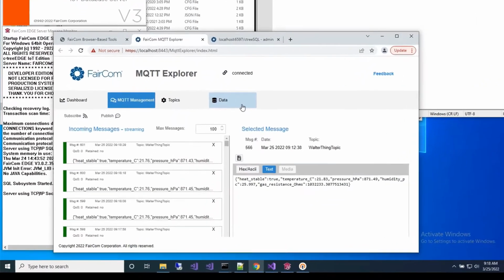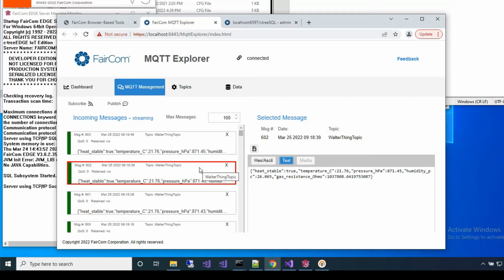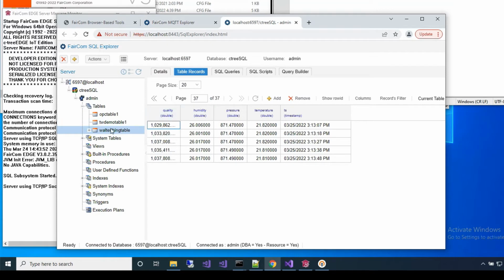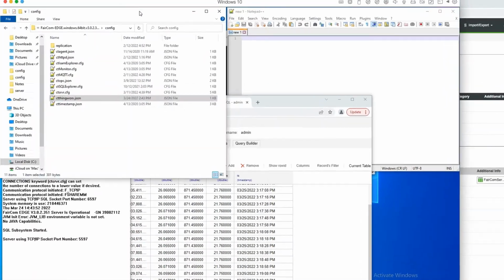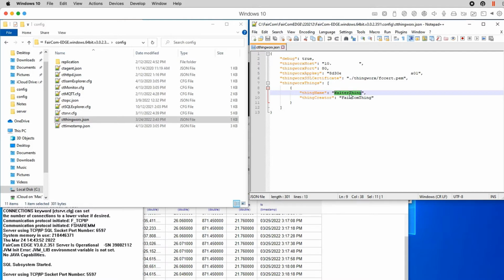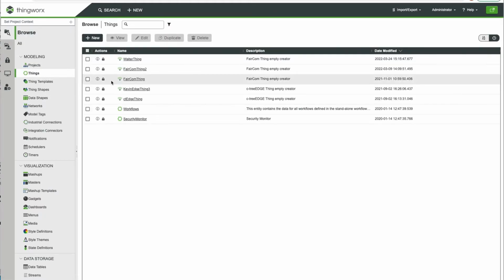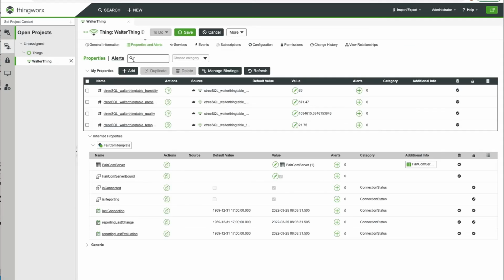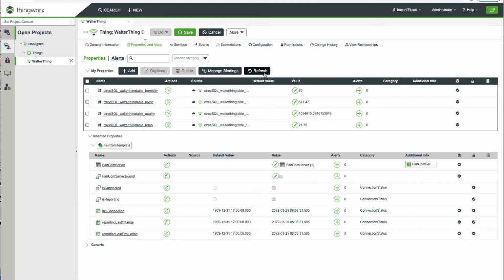FairCom Edge ThingWorx integration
This video will show you how easy it is to configure FairCom Edge to send MQTT data to ThingWorx.This unique technology adds genuine business value to OT and IT shops because it greatly reduces the time, effort and technical expertise required to integrate OT with IT.
Some of the top uses for IIoT are:
Remote asset monitoring
Remote maintenance/service
Predictive maintenance and asset management
Optimized equipment effectiveness

This makes FairCom EDGE a great fit as an integration hub for IIoT manufacturing.FairCom EDGE V3 includes advanced abilities to process JSON documents sent over MQTT. You have complete control over what gets extracted and how it is transformed. We are ready to help you configure FairCom EDGE to process your JSON documents — no matter how complex.

FairCom EDGE can automatically extract data from JSON documents sent over MQTT. The data is automatically persisted in the database and can be sent automatically to ThingWorx. This integration saves users time because it creates and models objects automatically, eliminating the need to manually identify which fields and values should be persisted and synchronized.